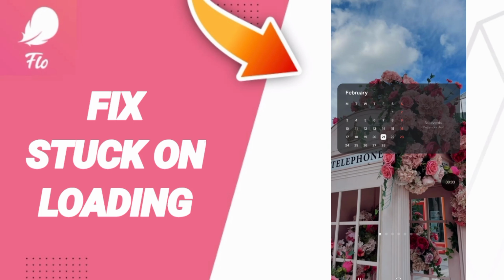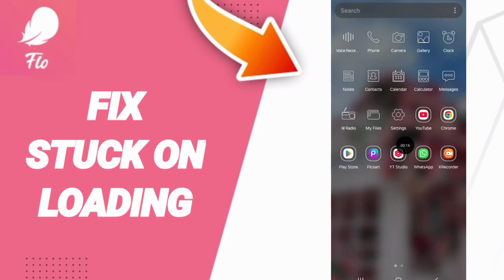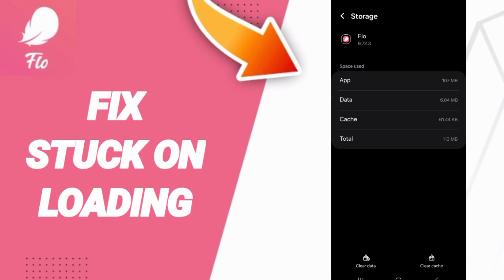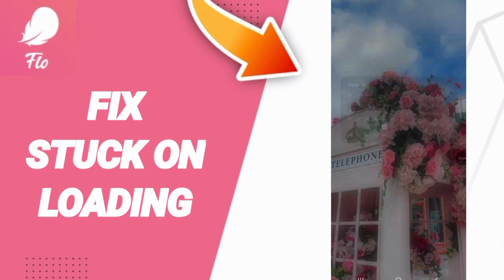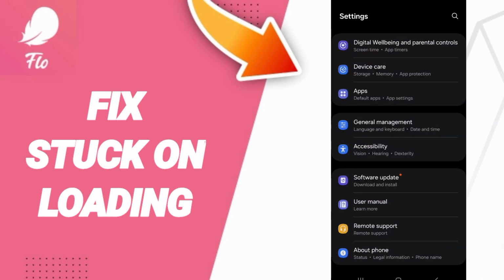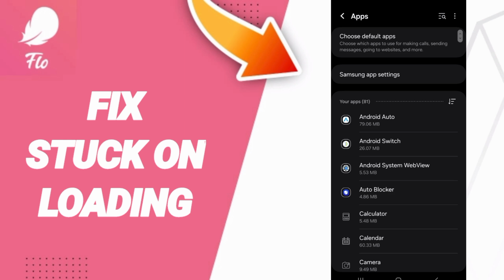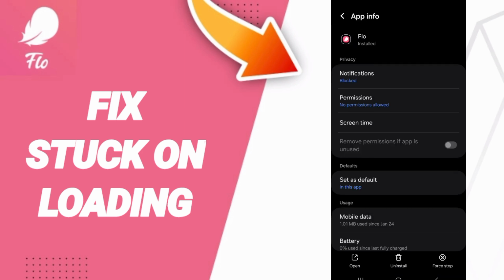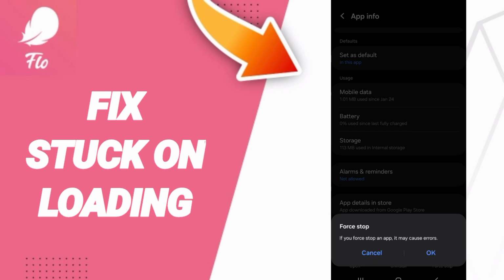How To Fix Stuck On Loading On Flo App 2025